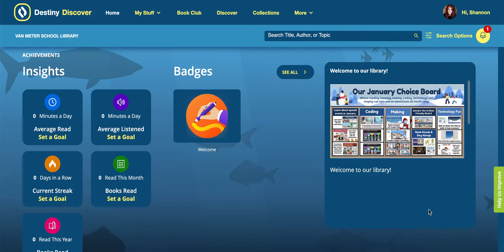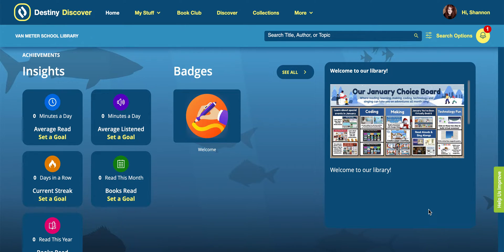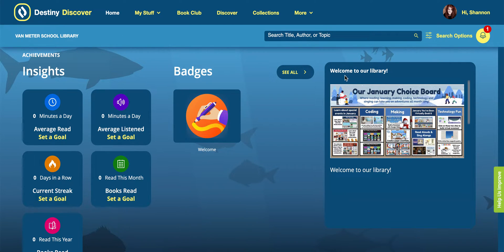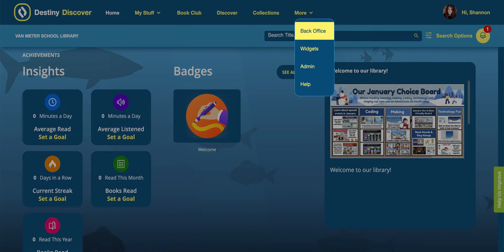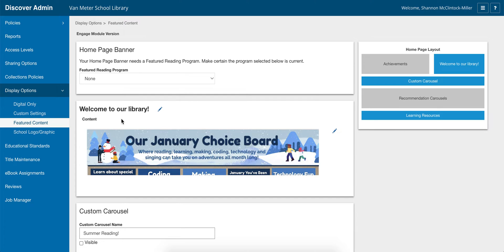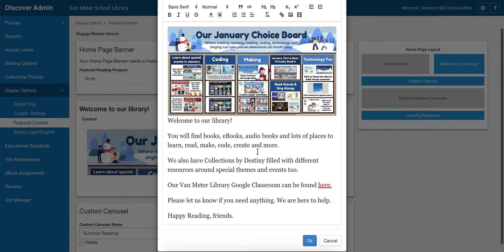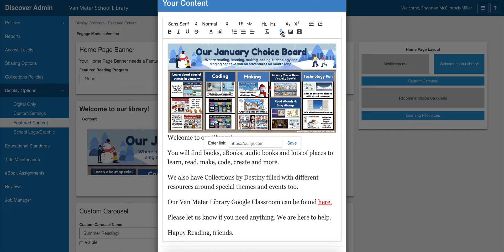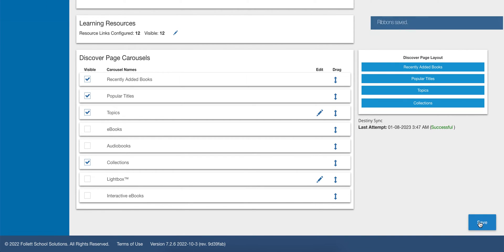Destiny Discover Tip...How to customize your homepage and add a choice board!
You will find the link to the blog post here...